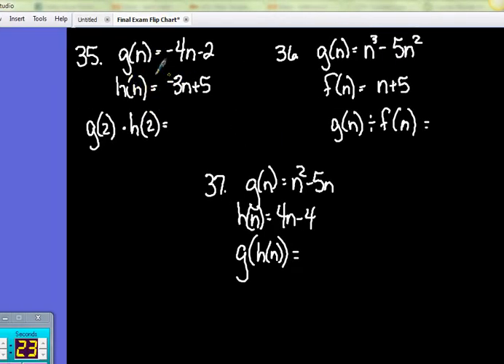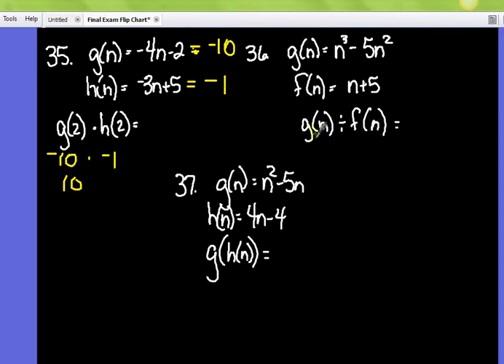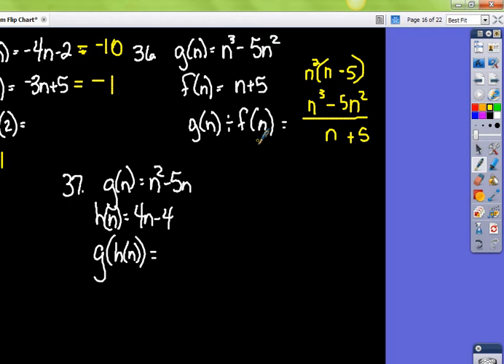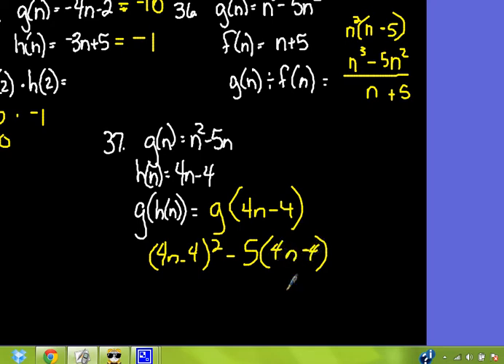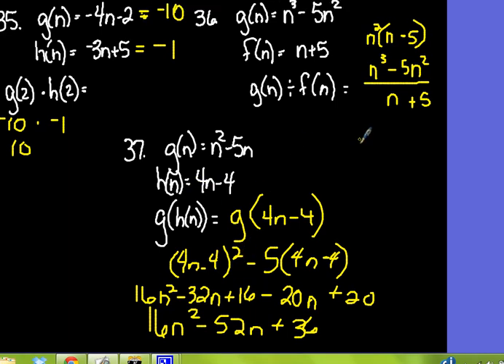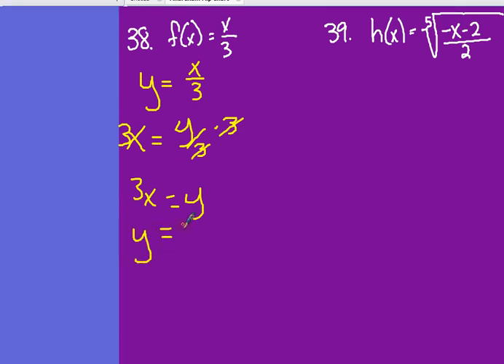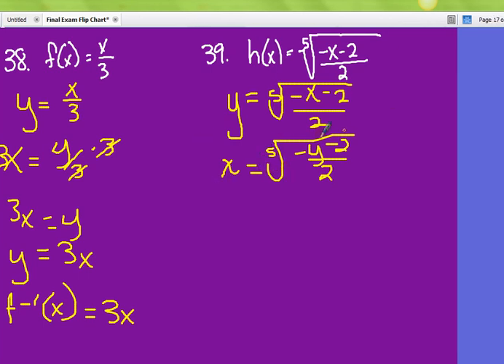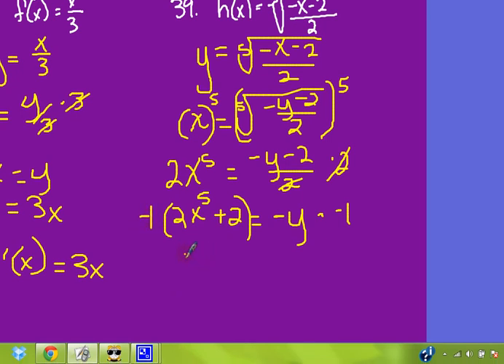Composite Functions and Inverses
A2 Final #35-39